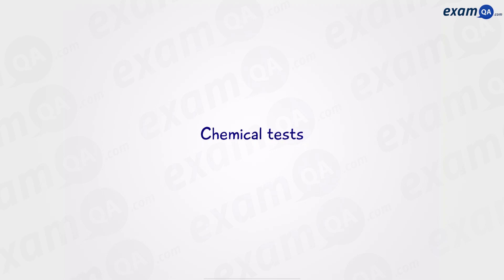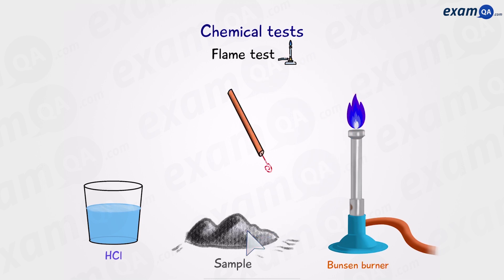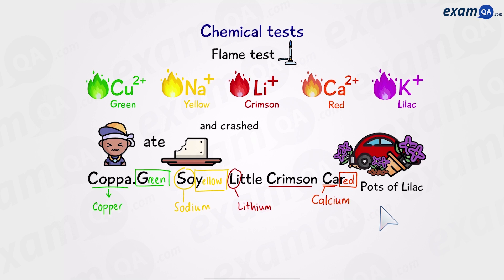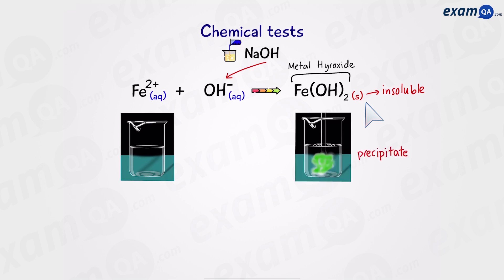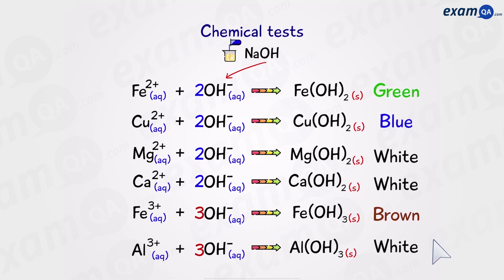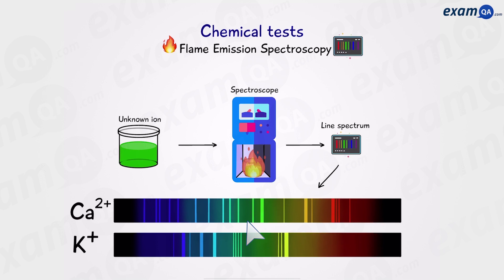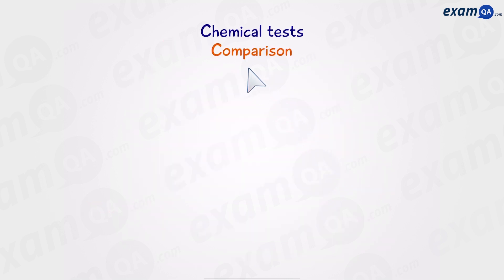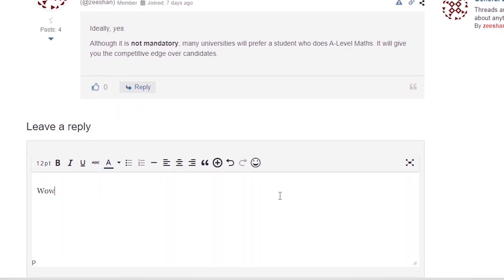Test for Cations and Flame Emission Spectroscopy | GCSE Chemistry